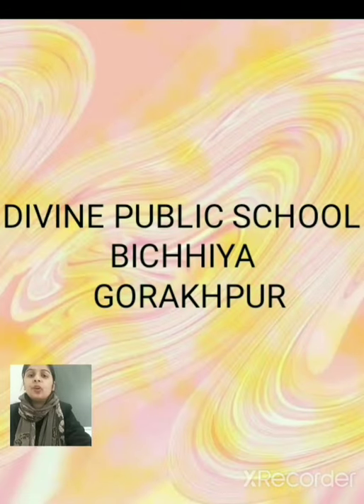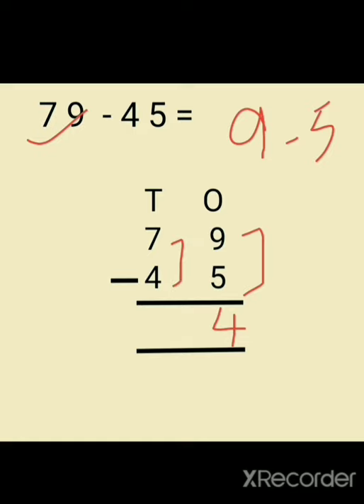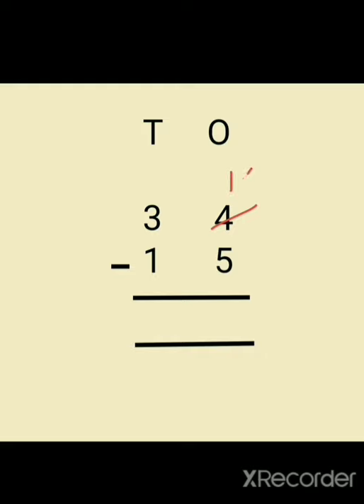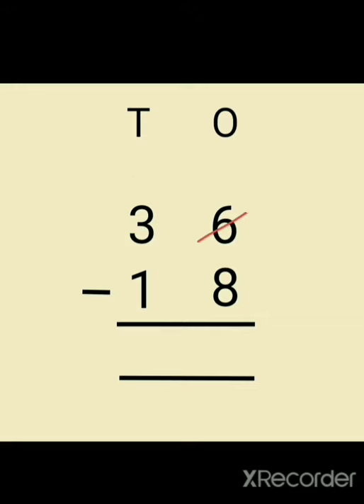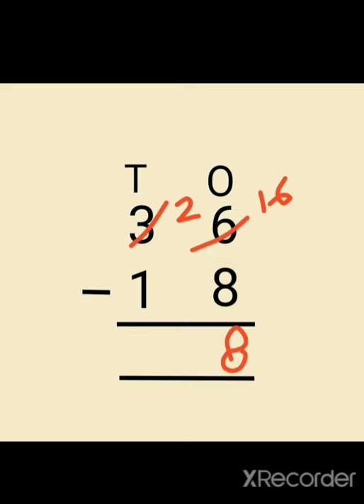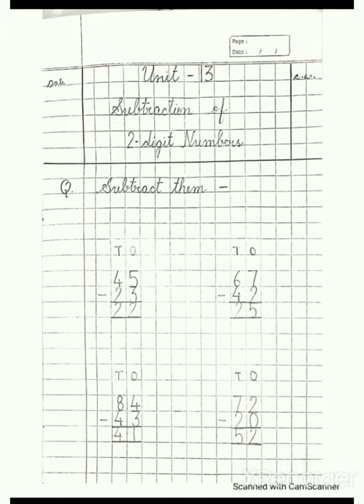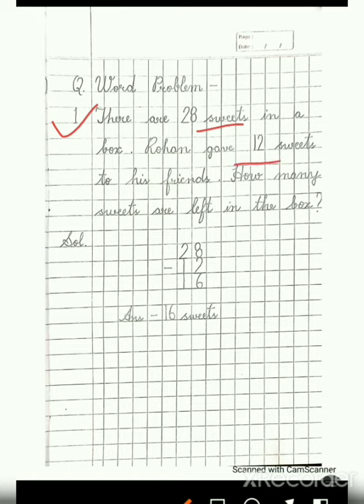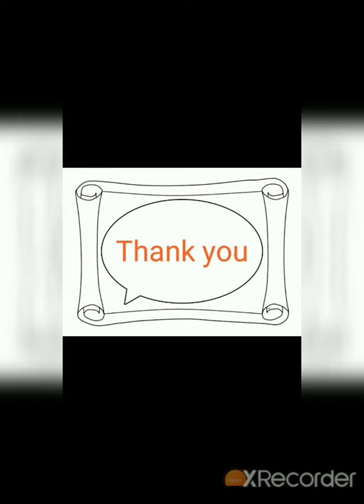Class 1 Maths Unit -13